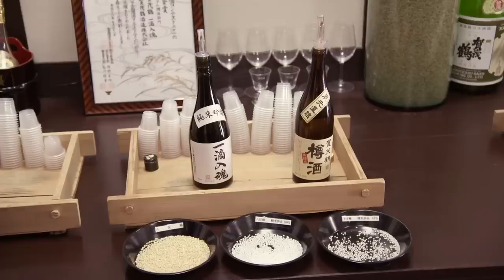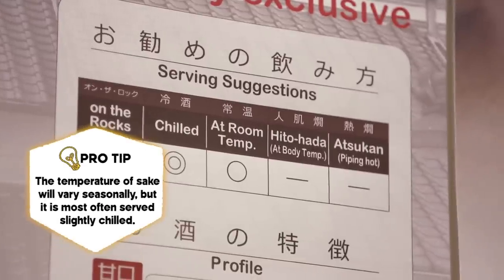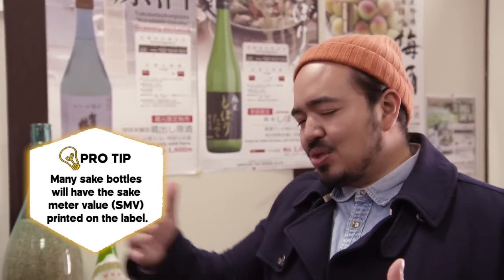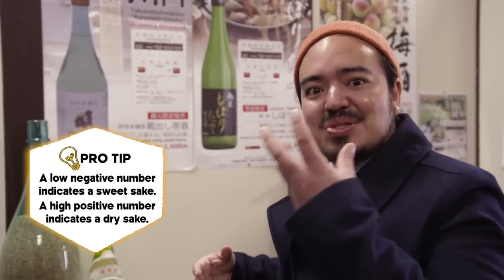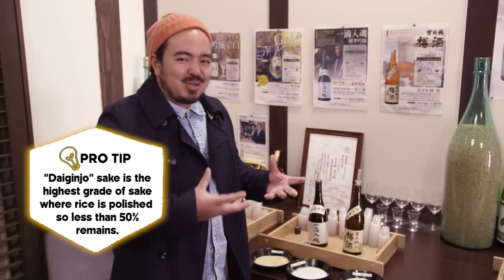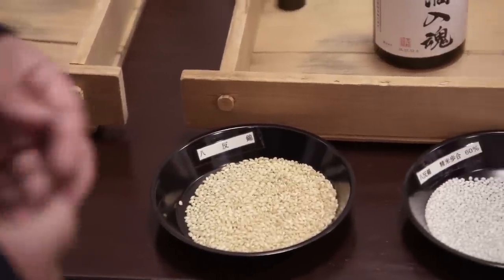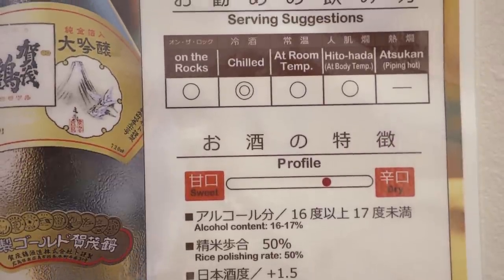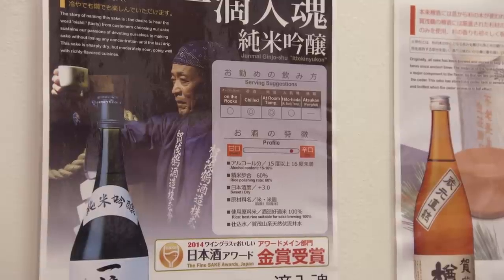How to Match Sake with Sushi and Other Foods | Japan Video Travel Guide | Hidden Japan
Matching sake with food doesn't need to be a difficult process. Even for an omakase sushi course (where you can be served more than 20 different types of sushi), just follow these simple tips and enjoy!

This is the final video in my Hidden Japan video series!